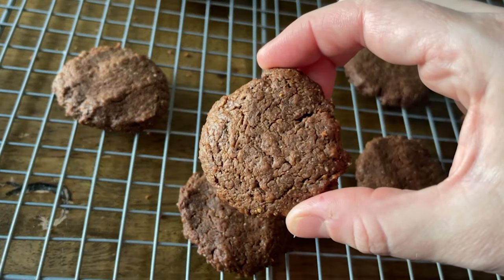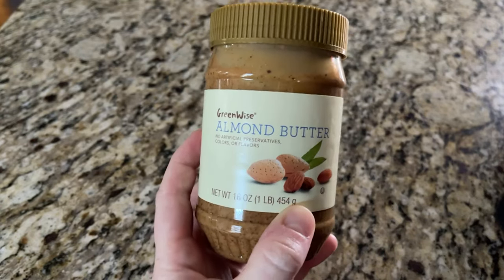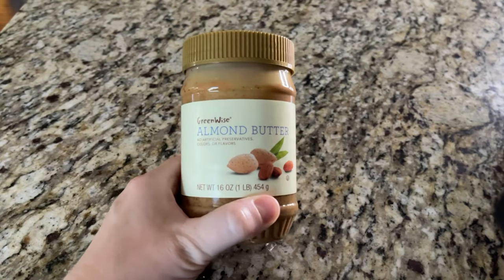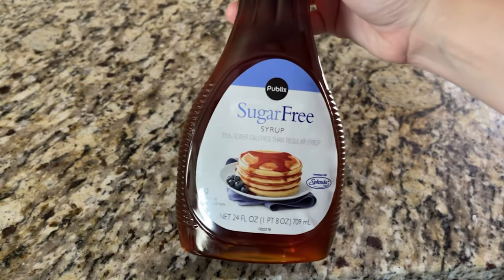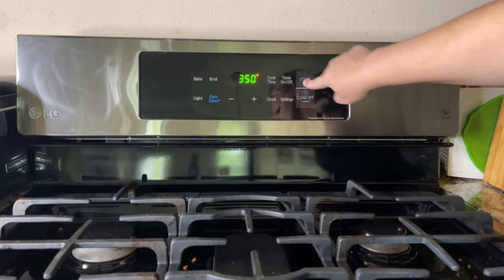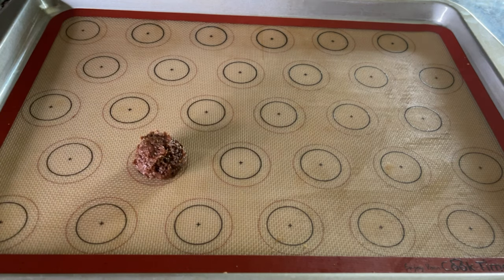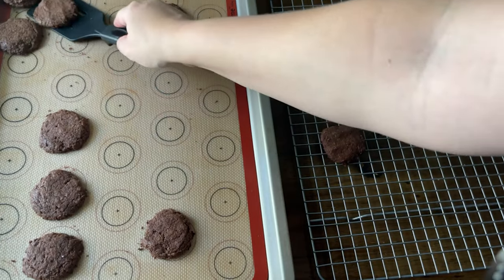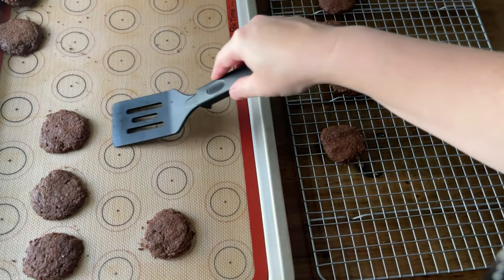Keto 3 Ingredient Chocolate Cookies | Low Carb & Sugar Free Dessert (no egg, no dairy)| High Protein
3 Ingredient Keto Chocolate Cookies | Easy Low Carb Dessert Recipe | High Protein Cookies

Ingredients
1/2 cup almond butter
1 tbsp unsweetened cocoa powder
1/4 cup sugar free maple syrup

Instructions
1. In a medium mixing bowl, add almond butter and cocoa powder and mix until incorporated.
2. Add maple syrup and mix with spatula until shiny dough forms.
3. Using a cookie scoop, scoop dough and roll into a ball.
4. Place on cookie sheet and flatten.
5. Bake for 10 minutes at 350 degree F.

Makes 14 cookies. 2 net carbs.

Timestamps:
0:00 - Start
0:06 - Introduction
0:24 - About my channel
0:47 - Ingredients
1:01 - About the almond butter
1:44 - About the cocoa powder
2:07 - About the maple syrup
2:43 - About Lakanto
3:01 - Recipe instructions
3:58 - Keto baking tips
5:07 - Finishing up how to bake
5:47 - More keto baking tips

The Ultimate Guide to Keto Baking

Amazon storefront